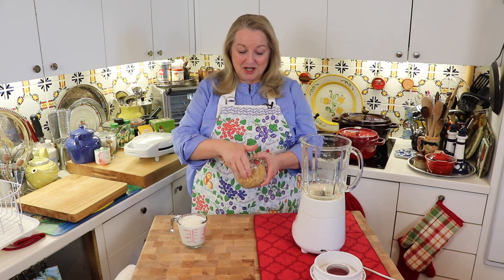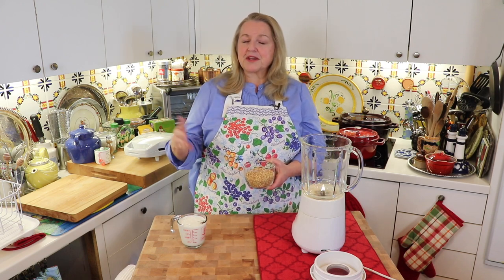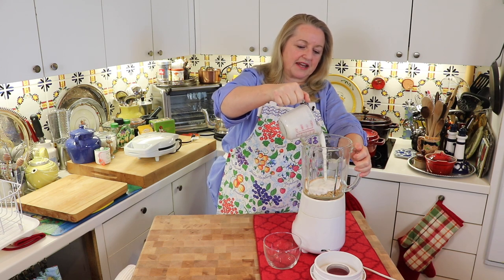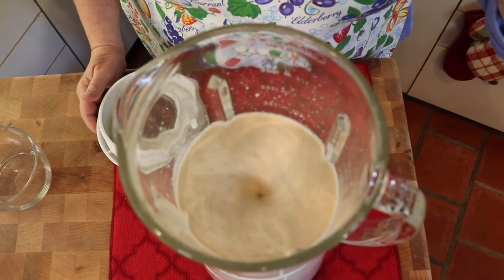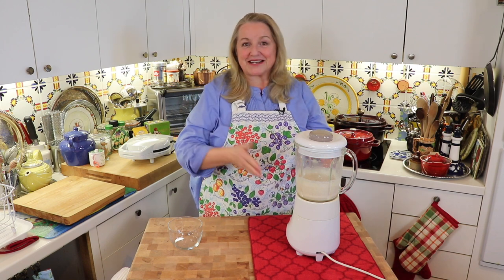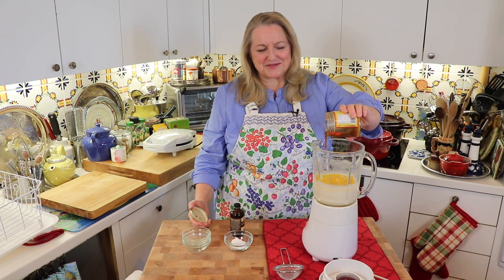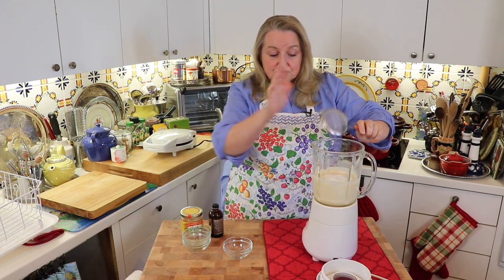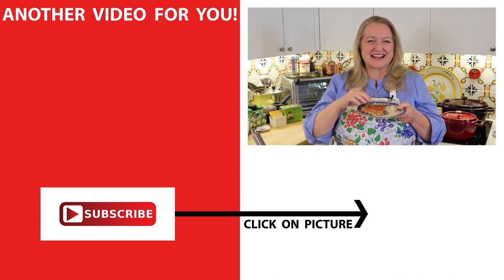Whole Grain Blender Batter Waffles - NO GRAIN MILL REQUIRED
Learn how to make Whole Grain Waffles with Wheat Berries without using a Grain Mill. This video with printable recipe is part of a Blender Batter Series.

✳️FAVORITE KITCHEN SUPPLIES:
Lodge Cast Iron Frying Pan
Cuisinart Blender (56 oz)
Cuisinart Single Burner
Baking Sheet
10-Piece Glass Bowl Set
Large Spatula Spoon

✳️RECOMMENDED READING:
Blender Batter
Breakfast Blender Batter